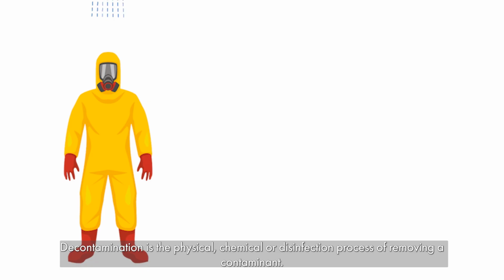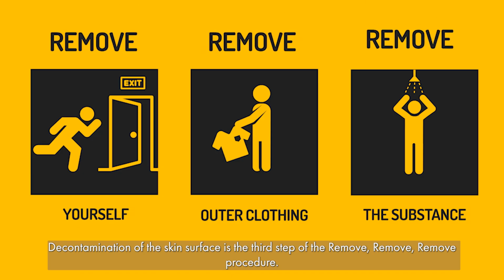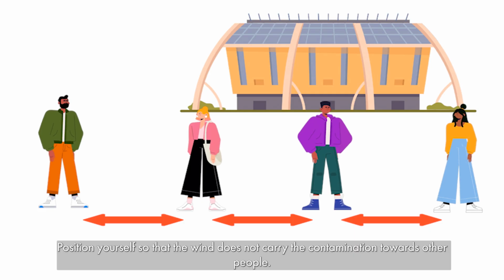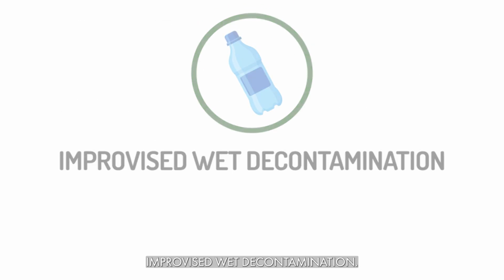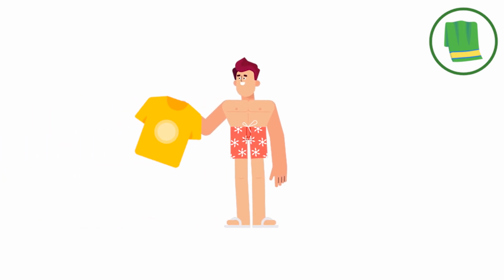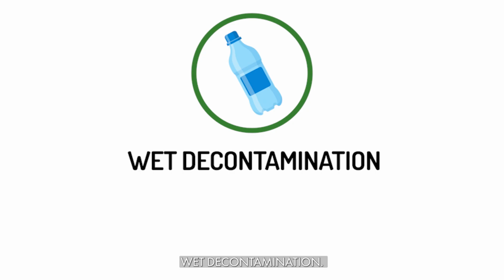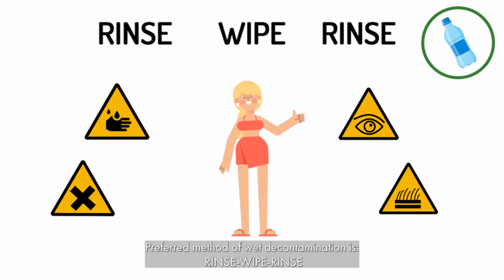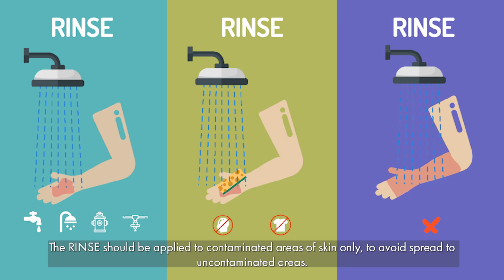2 апреля 2026 г.